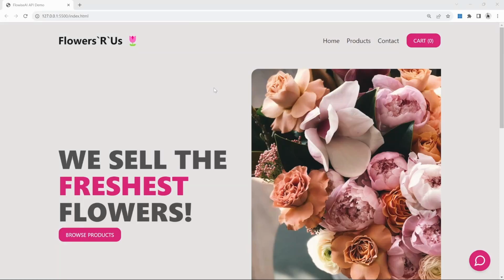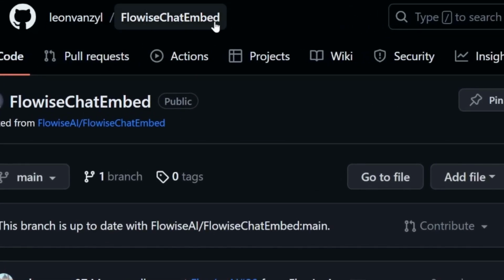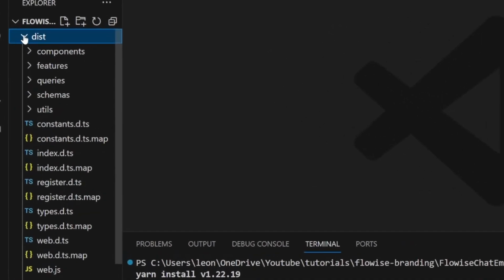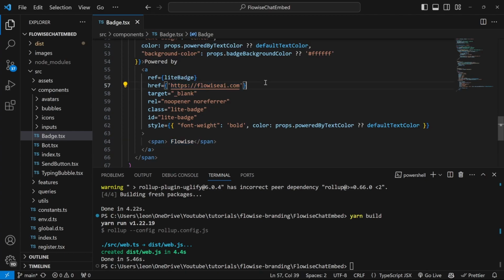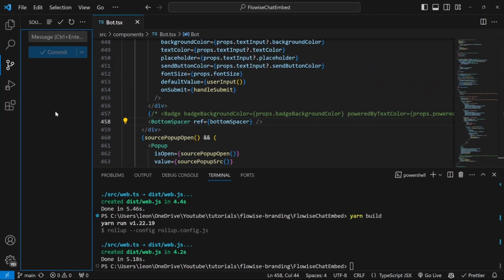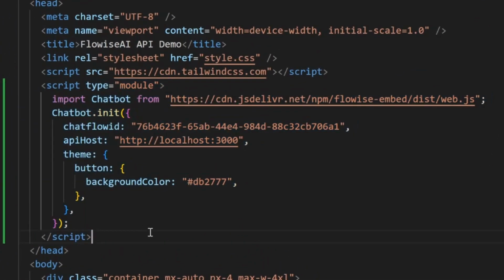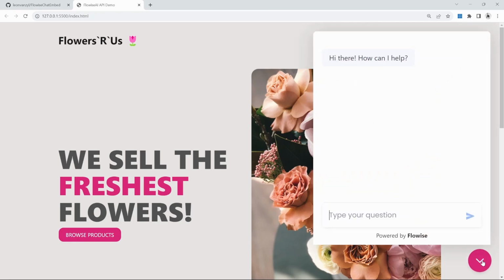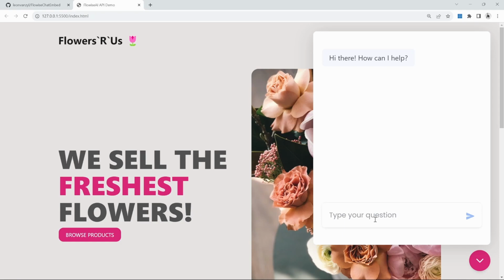Flowise AI Tutorial #12 - How To REMOVE the Flowise Branding from the Chat Window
Want to remove the Flowise Branding from the chat window?  Here's how you can do it.

🕒 TIMESTAMPS:
00:00 - Intro
00:21 - Prerequisites
00:37 - Forking the Repo
01:01 - Download repo to local machine
01:32 - Change the code
02:13 - Remove Flowise Branding Badge
04:10 - Change Website Embed